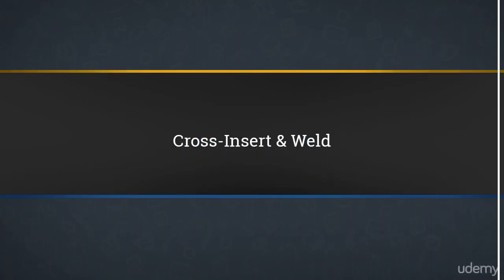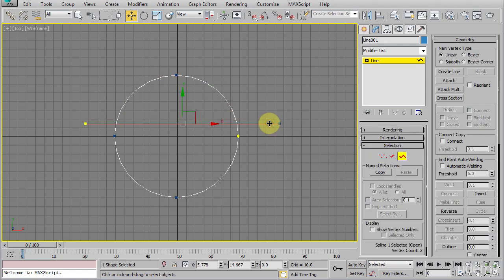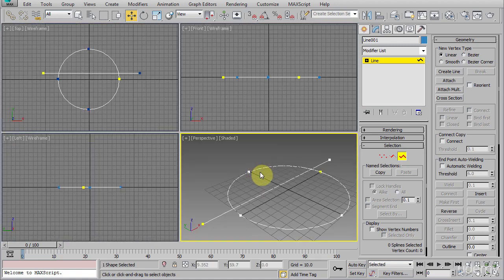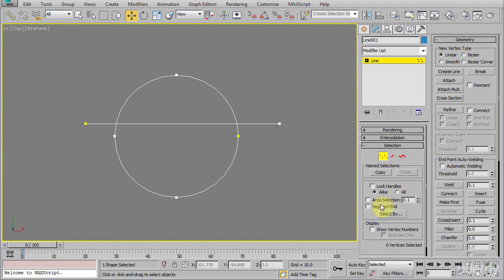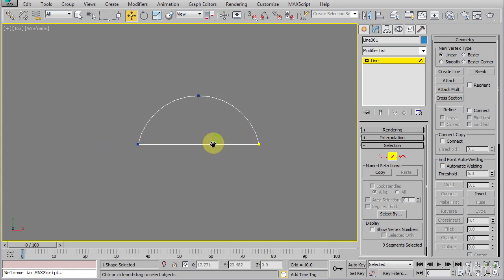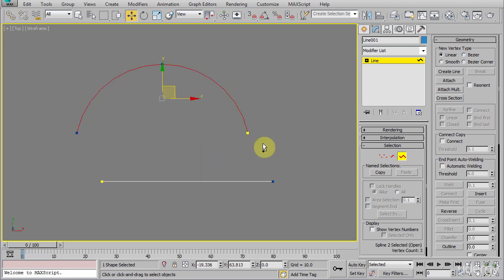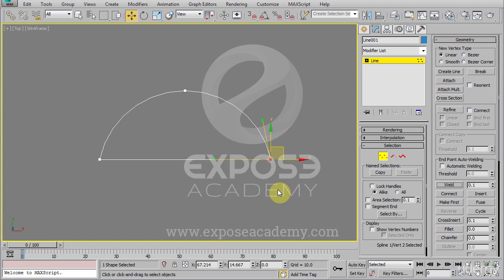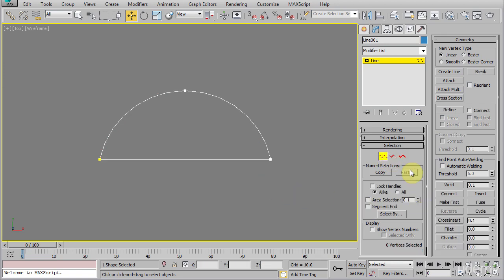Cross insert and weld in 3ds max